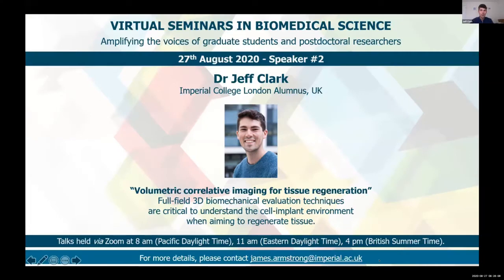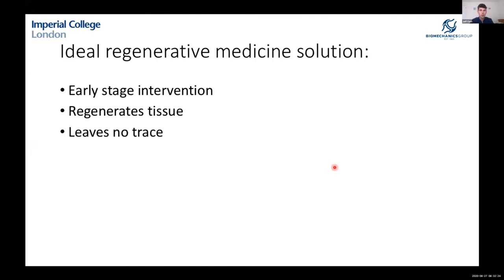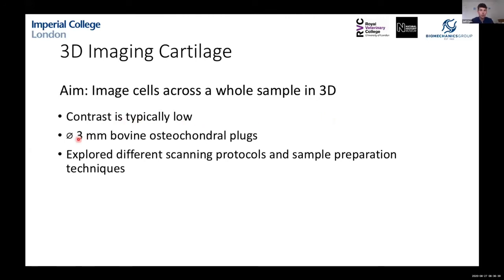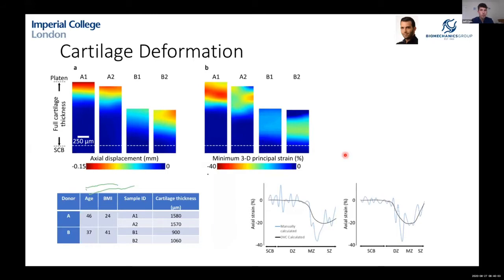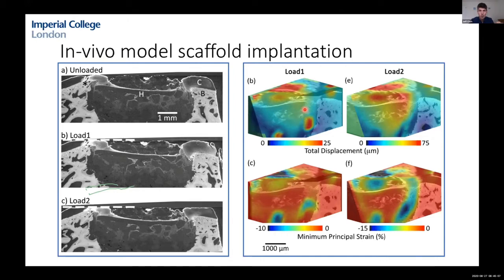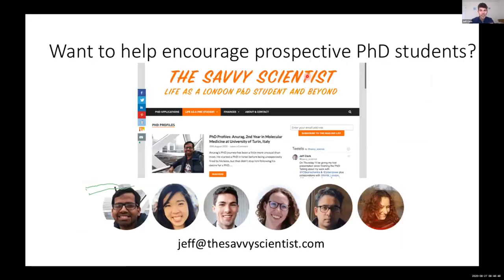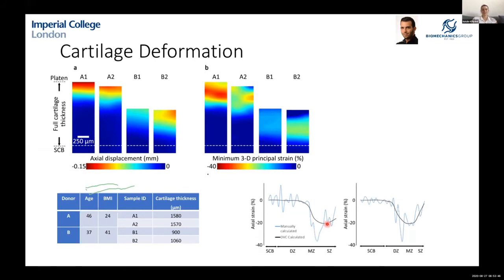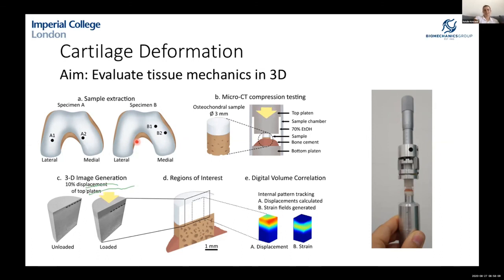Dr Jeff Clark: Volumetric correlative imaging for tissue regeneration (27th Aug 2020)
Virtual Seminar in Biomedical Science from Dr Jeff Clark, an alumnus of Imperial College London, with his talk "Volumetric correlative imaging for tissue regeneration."